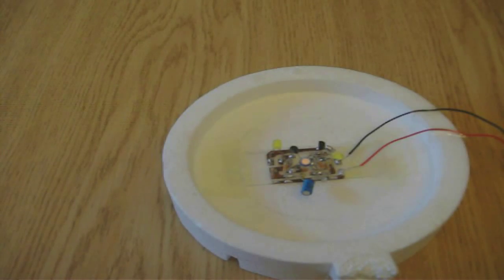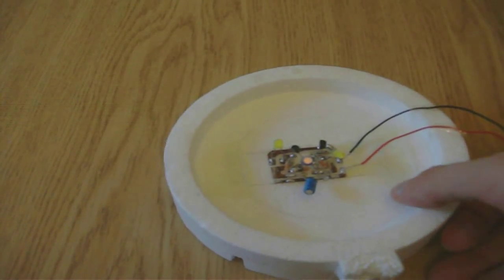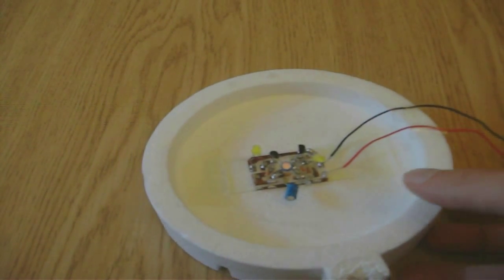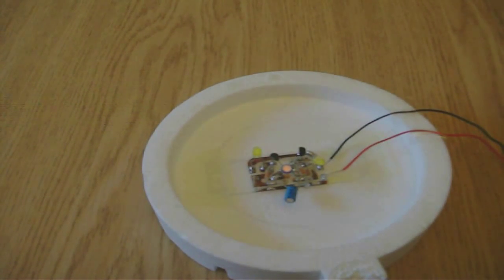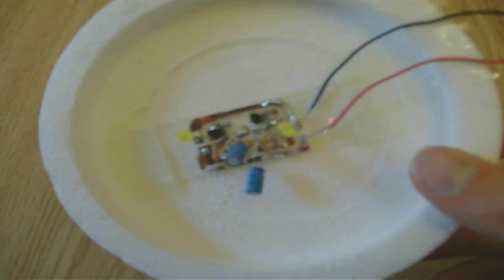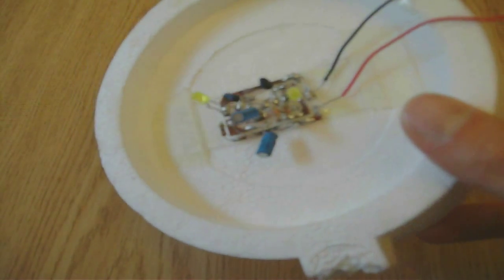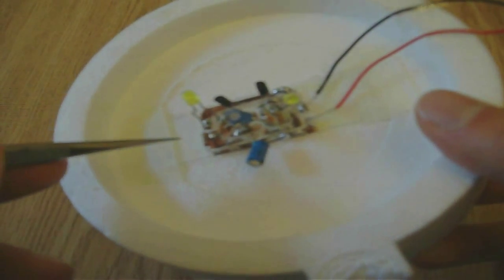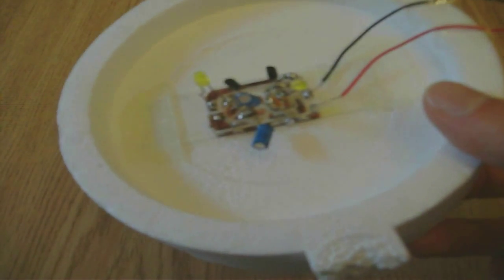DC-MAGNETRON SPUTTER coated circuit on a piece of glass which works!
In this video you will see a very simple electronic circuit which I made on a Microscope slide lame Using my homemade DC-MAGNETRON SPUTTER COATTER machine.